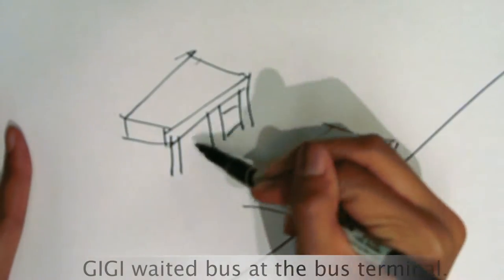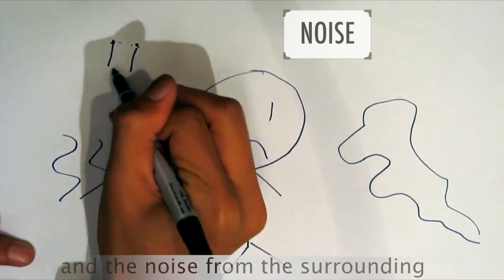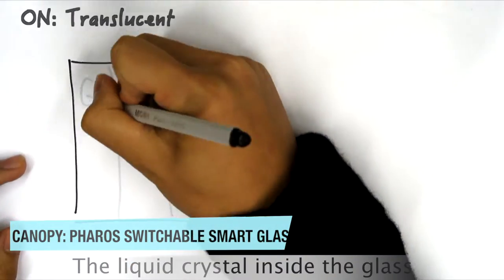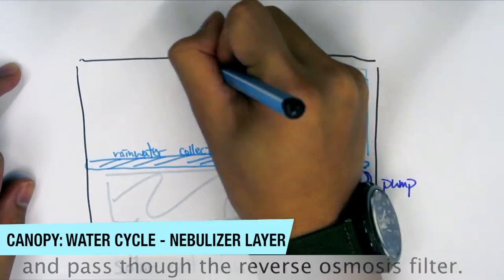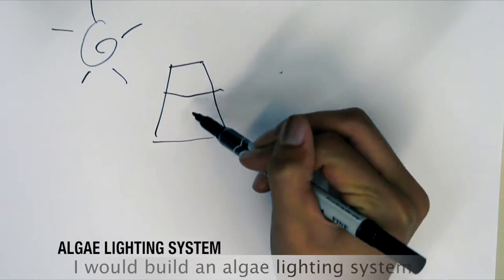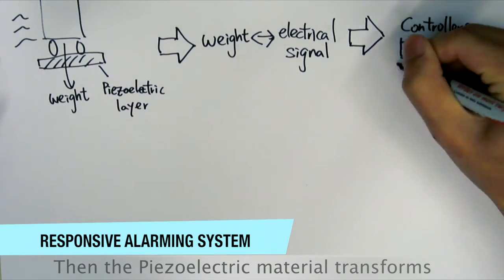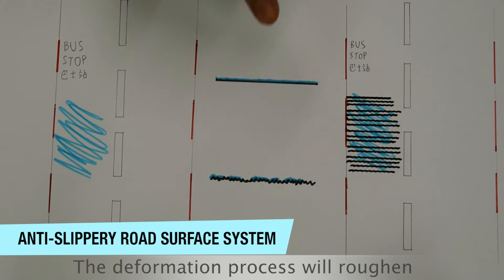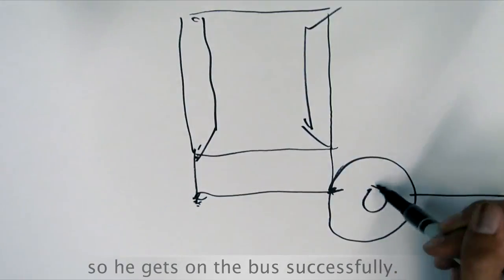CCST 9032 We have a "Dream" - Tutorial Group 3/ Assignment Group 6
Name List:

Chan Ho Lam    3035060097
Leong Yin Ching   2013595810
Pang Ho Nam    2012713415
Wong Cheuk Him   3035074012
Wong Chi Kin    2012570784